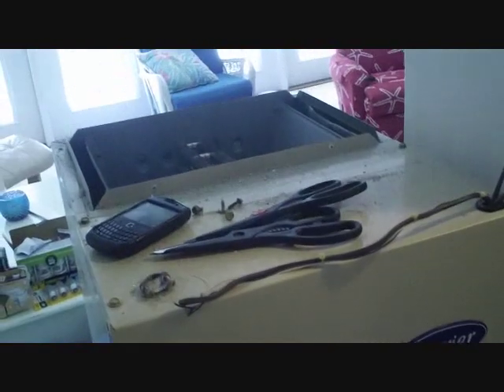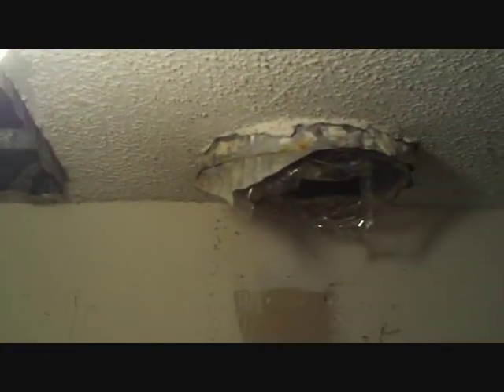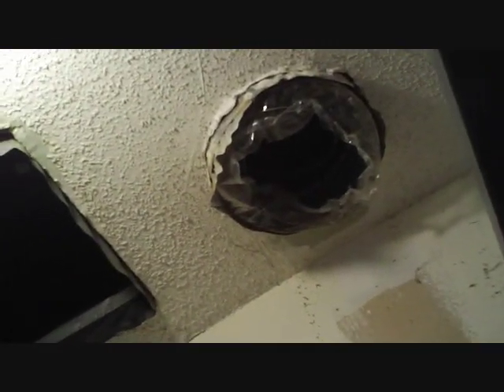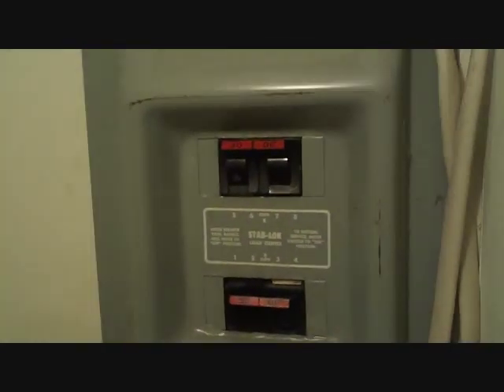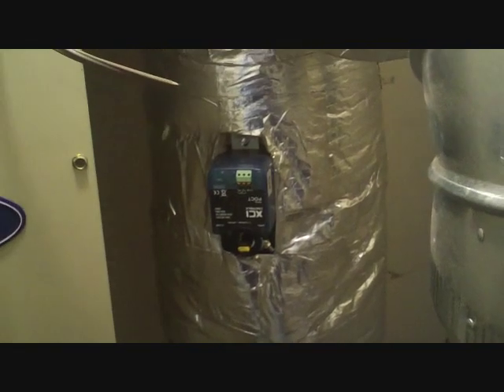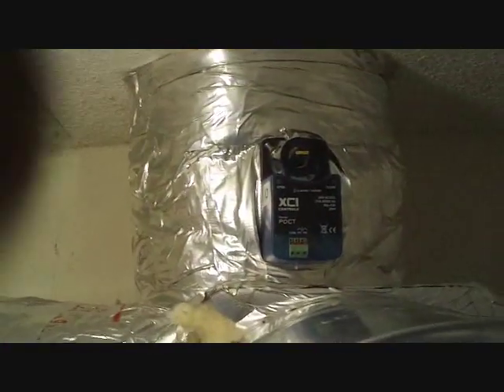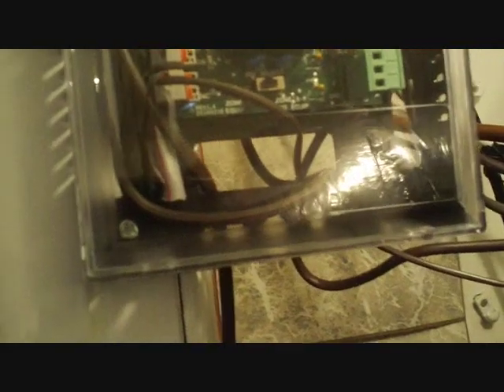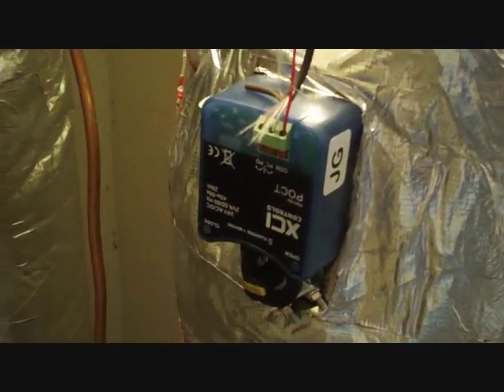Installing an HVAC Zone System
Do not try this at home. For HVAC professional use only. This is an overview of a Carrier Tech 2000 heat pump being retrofitted with a zoning controls.